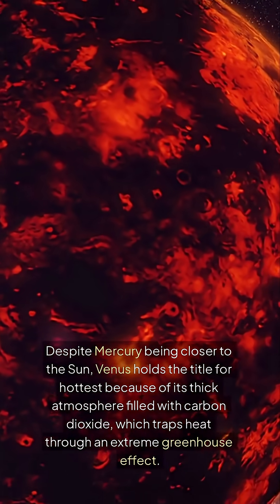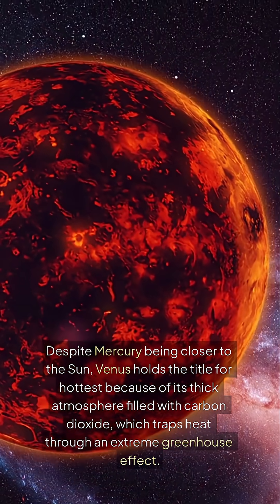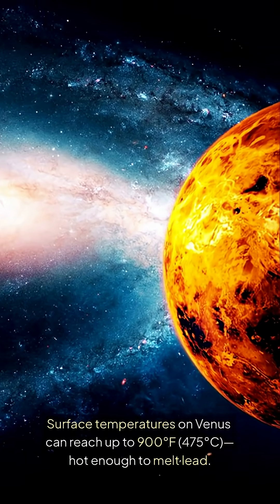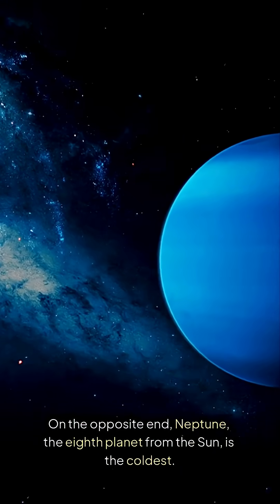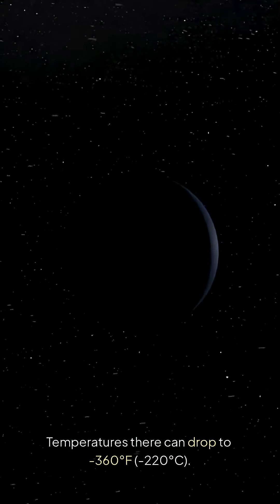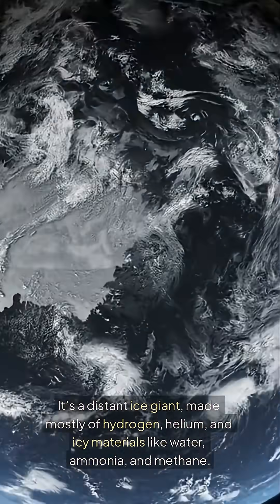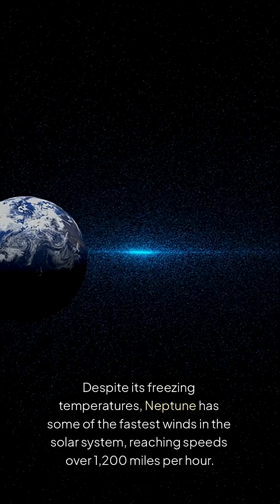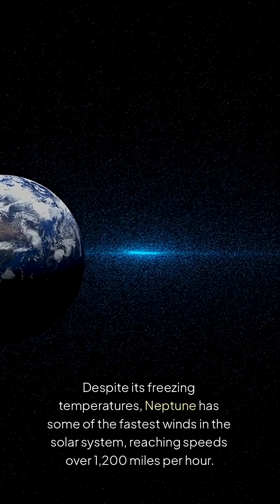Hottest vs Coldest Planet In The Solar System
What are the coldest and hottest planet in our solar system?